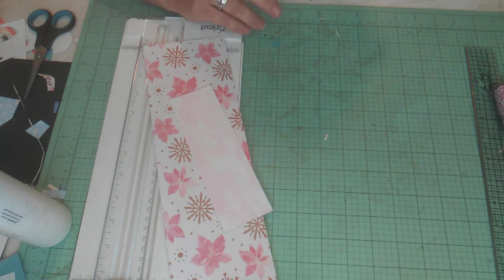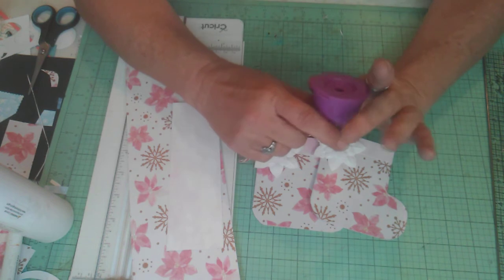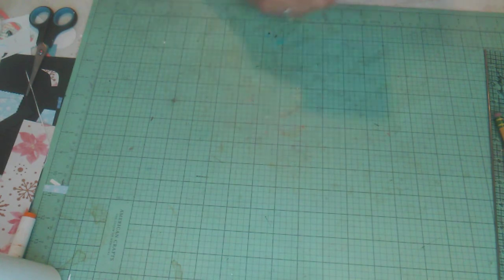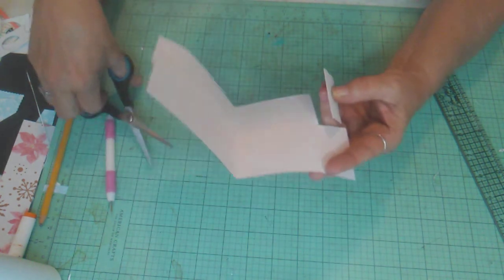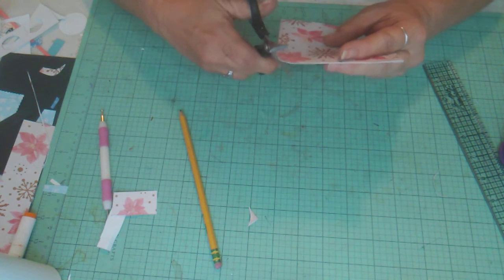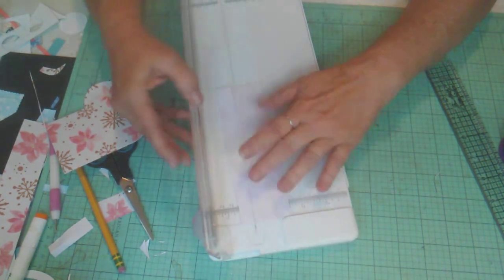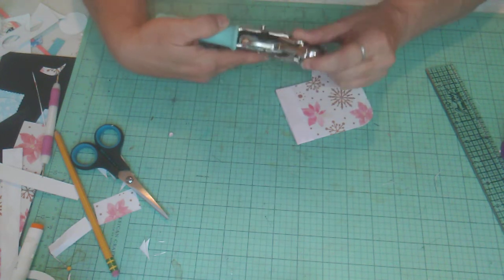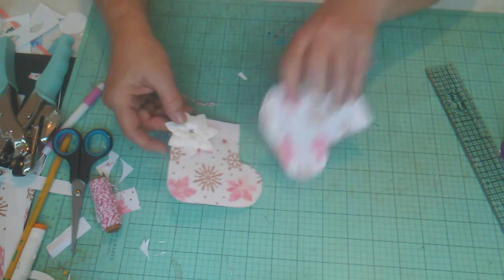24WeeksofChristmas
Sorry I'm late!